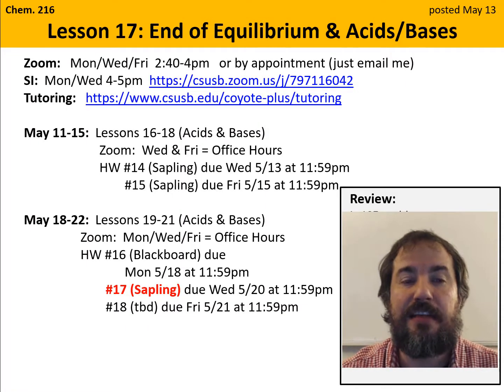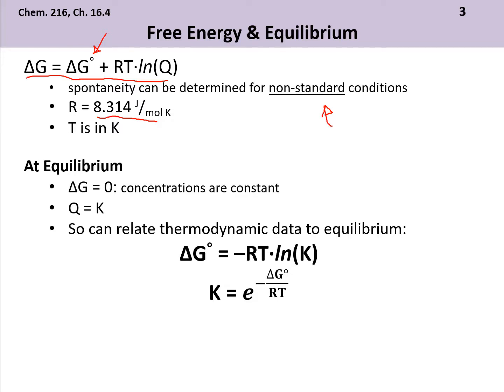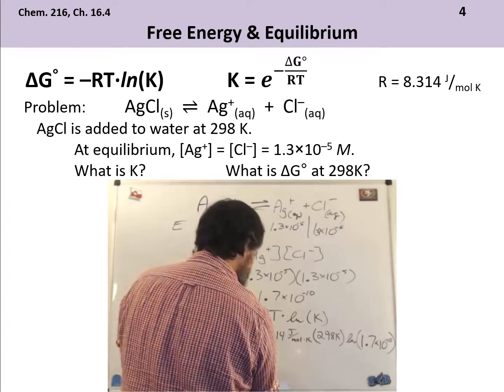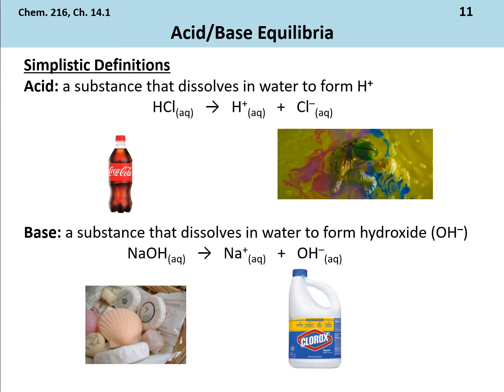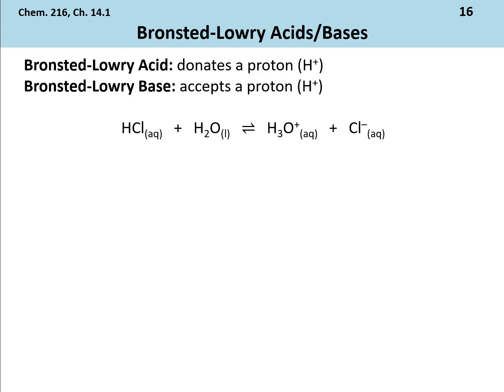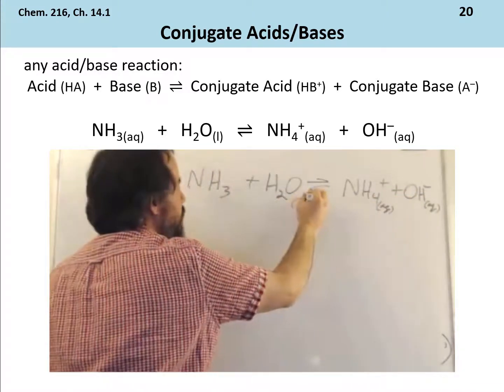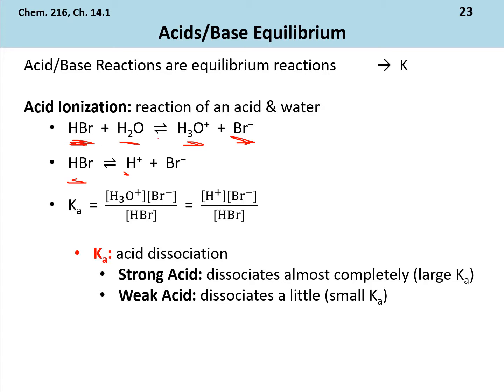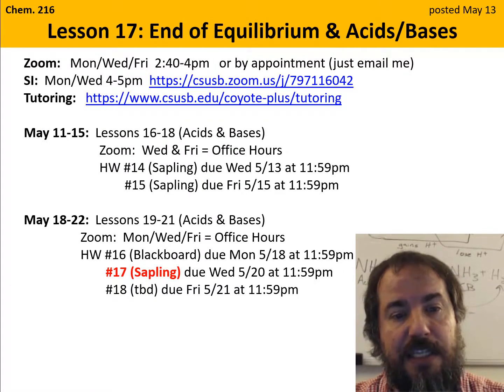Spring '20 - 216 Lesson 17